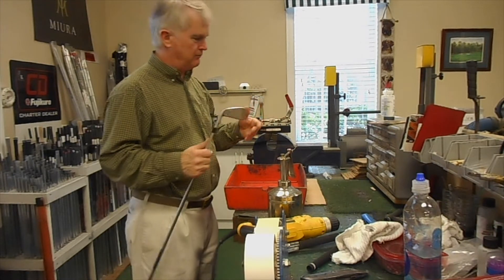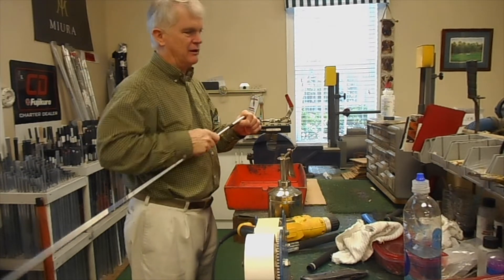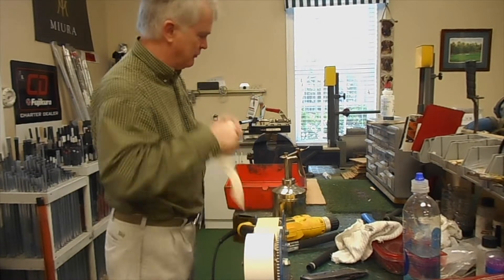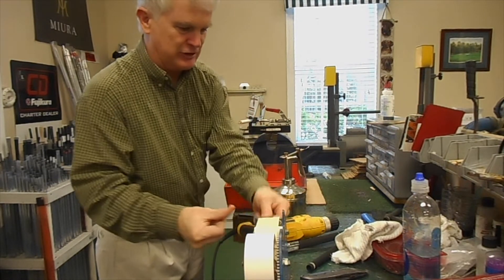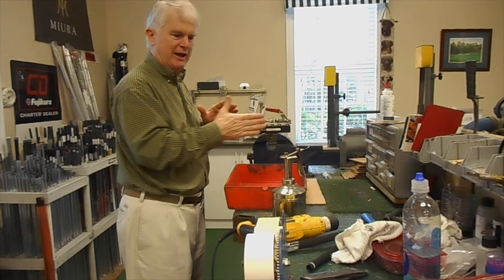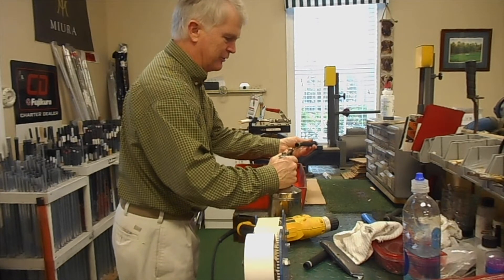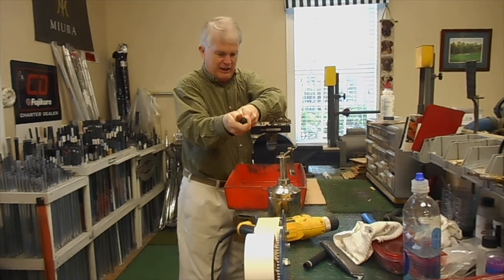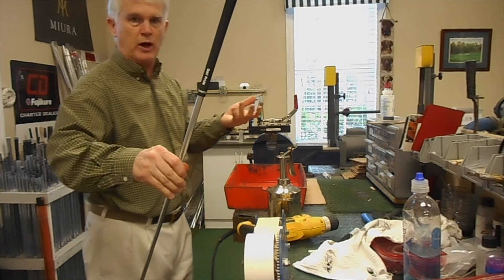How to Regrip Golf Clubs with Chip Usher - Driving Range Heroes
Chip Usher from Usher Golf shows you how simple it is to regrip your own golf clubs.

You can find more DIY tips as well as other golf content at DrivingRangeHeroes.com.

You can find Usher Golf at chipandputt.com where you can find the latest gear from Miura Golf and Fujikura as well as the exclusive home the Black Lab Golf putters.